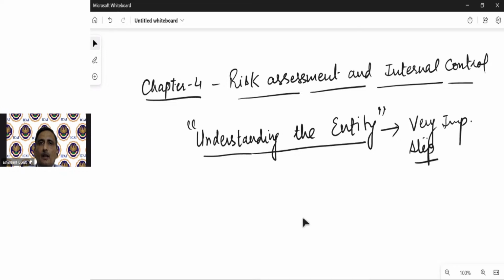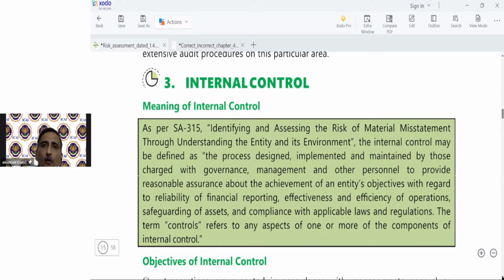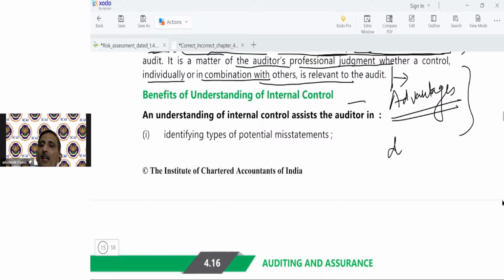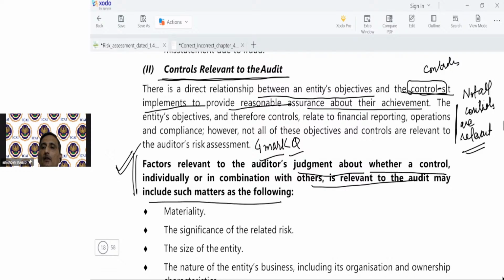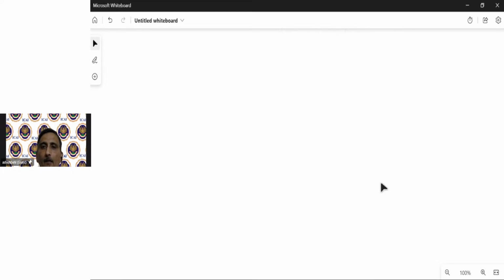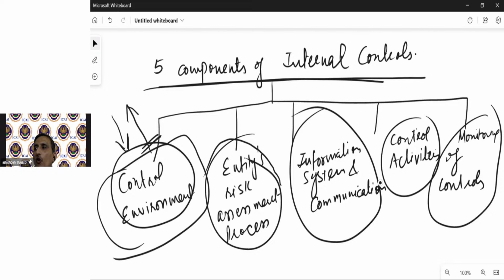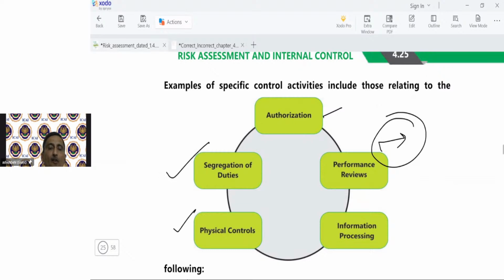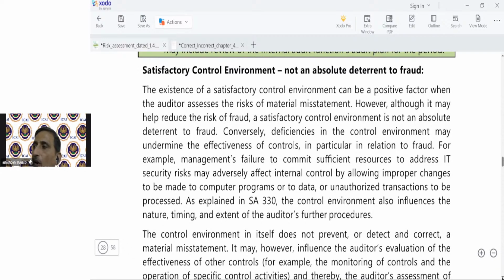Intermediate Paper 6: AA | Topic: Ch-4: Risk Assessment & Internal... | Session 2 | 06 april, 2023